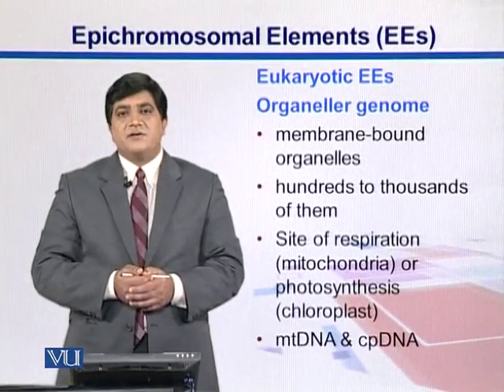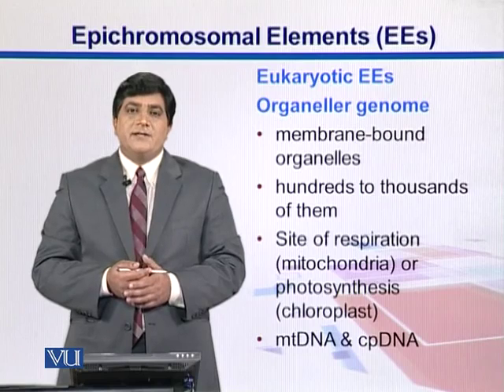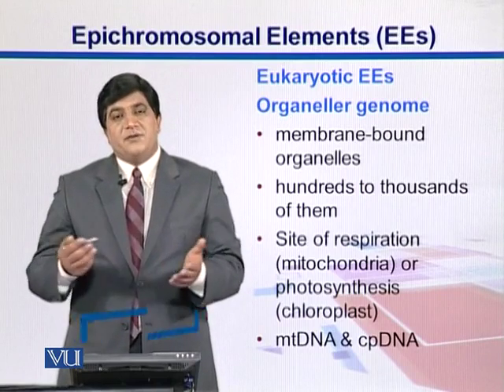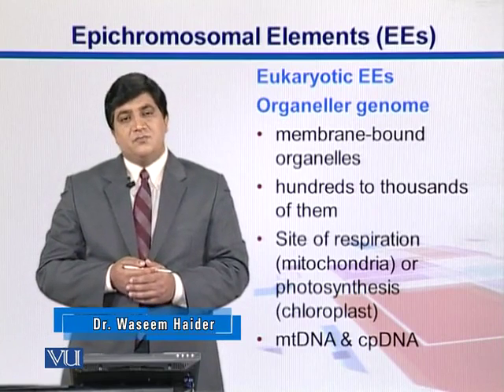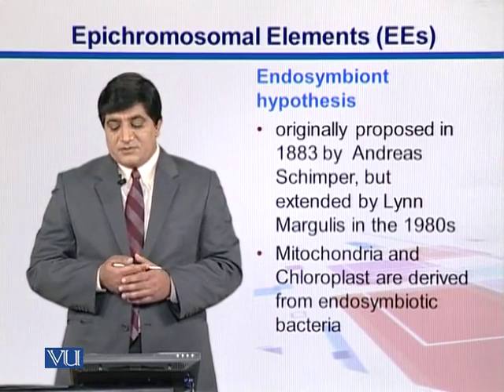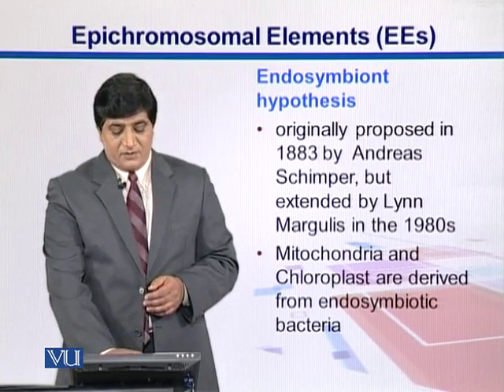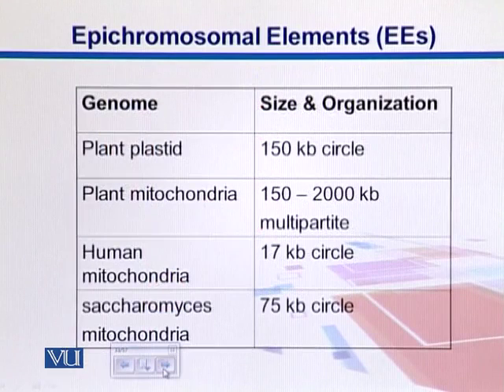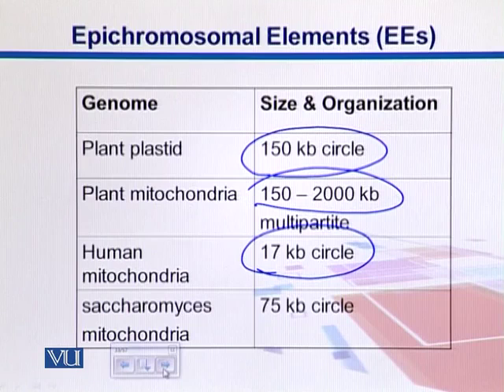22 November 2020